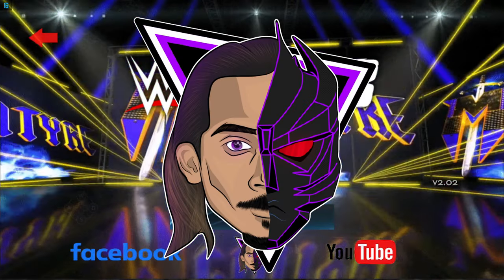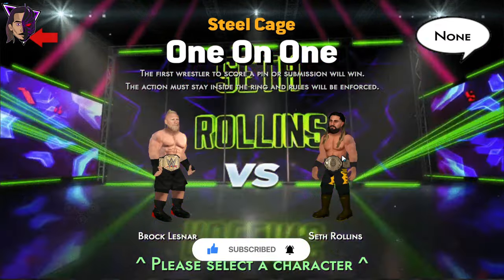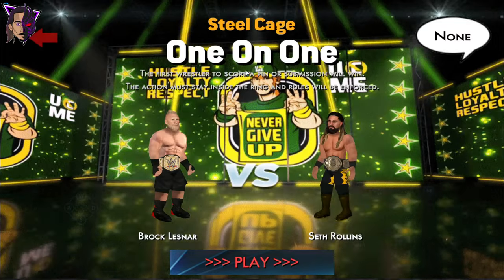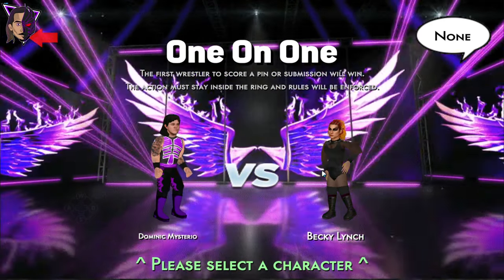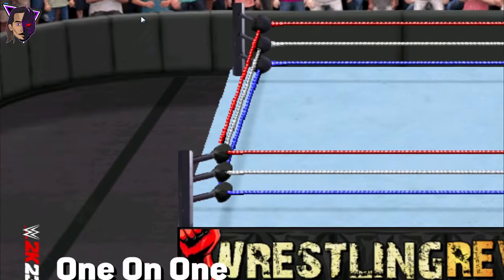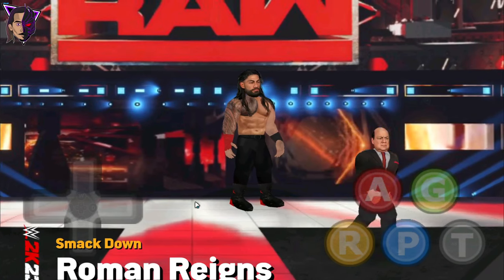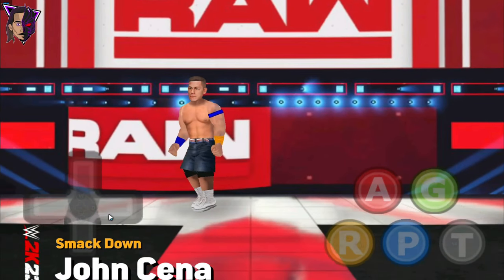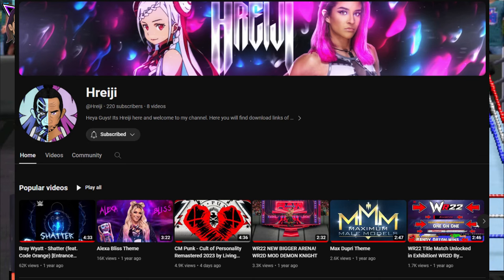WR2D 2K23 By Demon Knight - Arena Showcase Update!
🌟About This Video - In this video I have shown all arenas created  in Wrestling Revolution 2d WR2D 2K23 By Demon Knight. More information and updates in the video.

🌟 Wrestling Revolution 2D WR2D 2K23 BY DEMON KNIGHT Android

KEY WORDS-
2k23 wwe music,
wwe evolution game,
wwe2k24 update,